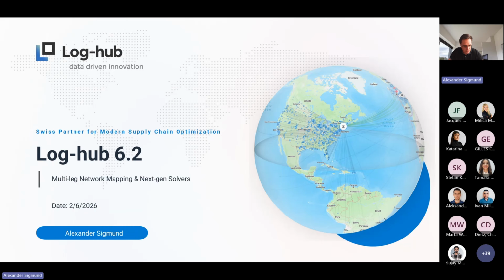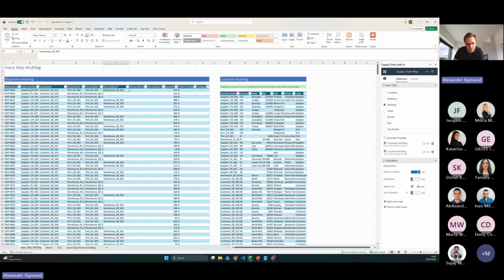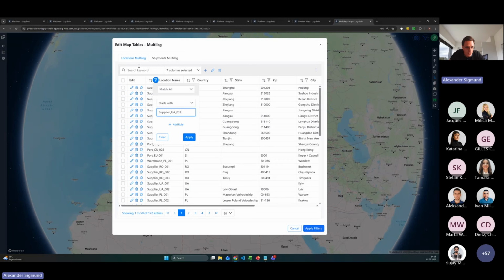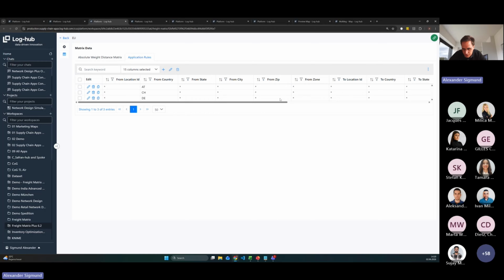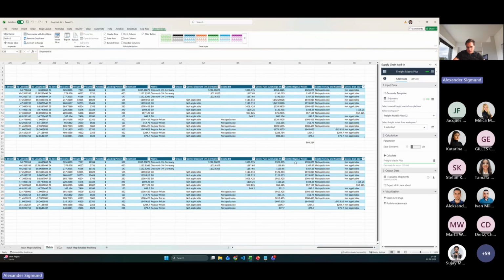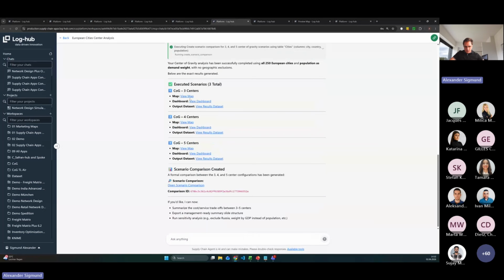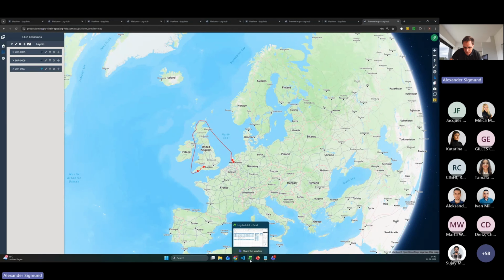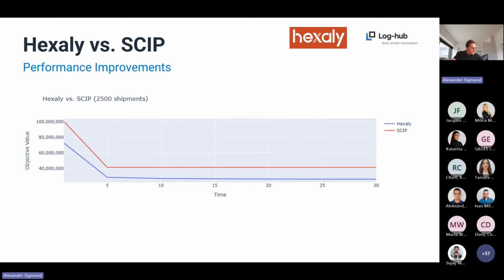Multi-leg Network Mapping & Next-gen Solvers | Webinar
In this webinar, our CTO, Alex, walks you through the latest Log-hub 6.2 update, showcasing next-generation supply chain optimization capabilities, advanced multi-leg network visualization, conversational what-if scenario analysis, smarter multi-carrier allocation, and enhanced CO₂ emissions modeling for complex multimodal transport flows.

Jump ahead:
00:00 ︱ Intro
04:23 ︱ Multi-leg mode in the Supply Chain Map App
16:26 ︱ Improvements in the Freight Matrix Plus App
27:28 ︱ Scenario comparison & batch processing in the Supply Chain Apps Agent
34:01 ︱ Multi-leg transport & port control in the CO2 Emissions App
40:30 ︱ The implementation of next-gen Heaxly solver